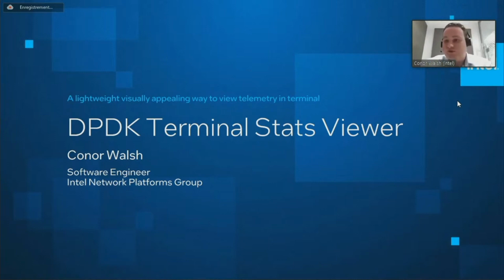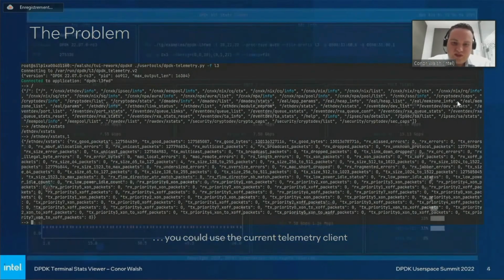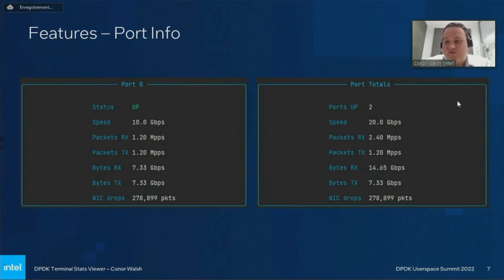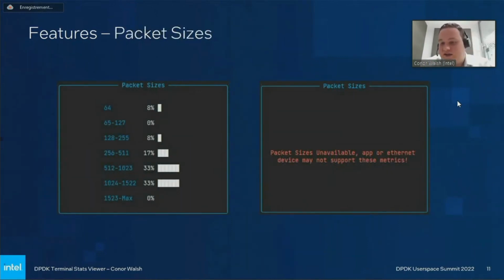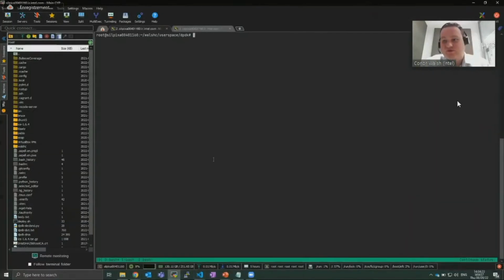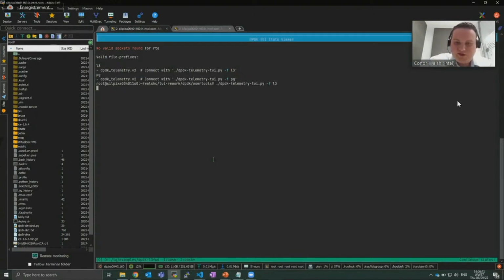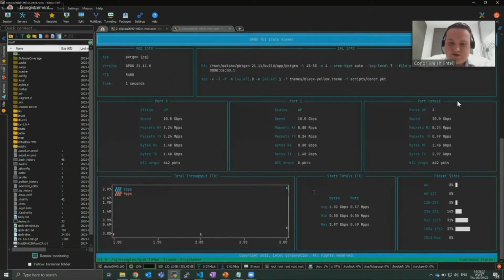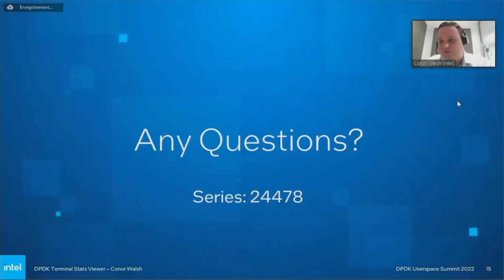DPDK Terminal Stats Viewer - Conor Walsh, Intel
A lot of DPDK apps do not provide feedback to their users while running, but many interesting metrics are available through the app's telemetry socket. Currently, the main way to view these metrics is to query them using the dpdk-telemetry.py script. This is useful to check a few values or to check a value once. However, it is difficult to observe key values over time and it can be difficult to correctly parse JSON in one’s head! It is proposed to add a new Python tool to usertools that will provide our users with a real-time, easy and visually appealing way to view statistics without leaving their terminals. The tool can provide various key statistics about any DPDK app in real-time. Various real-time graphs are available (using plotext), which makes visualizing the metrics easier. The tool runs completely in terminal and is responsive to any terminal size down to 80 characters. The TUI is provided using the rich Python module. The tool is already being used by some of Intel’s DPDK developers internally and we feel that it could be useful for the wider DPDK community. Screenshot